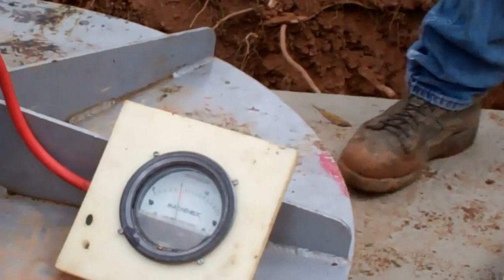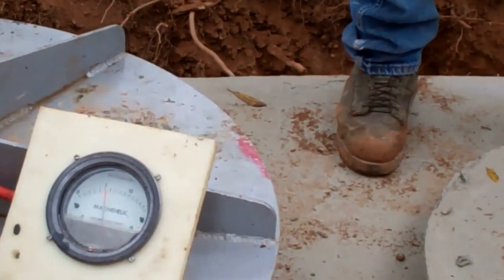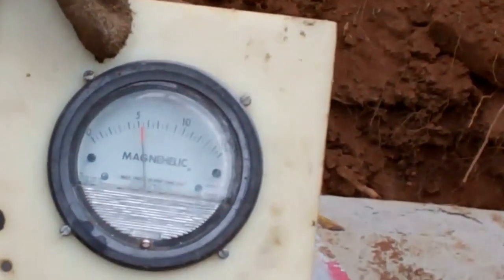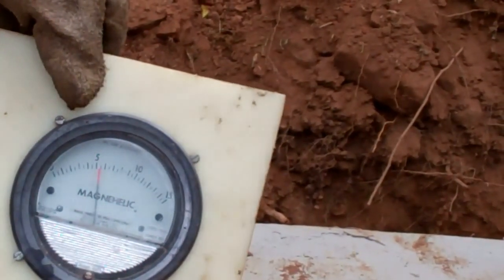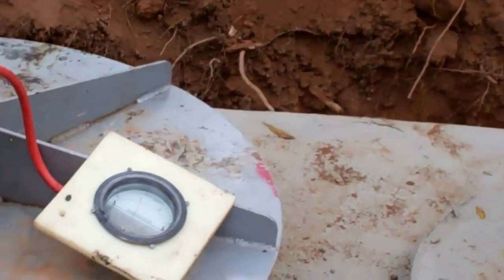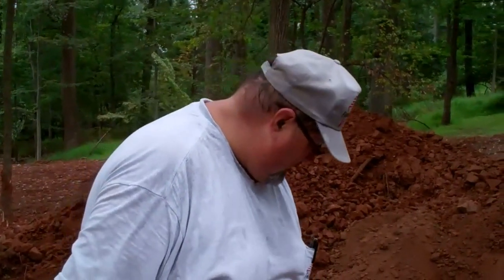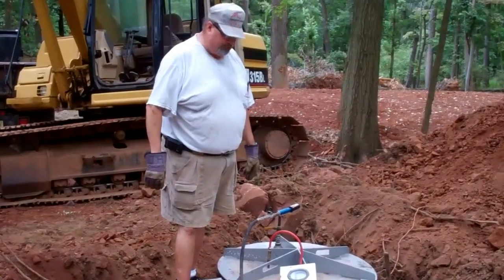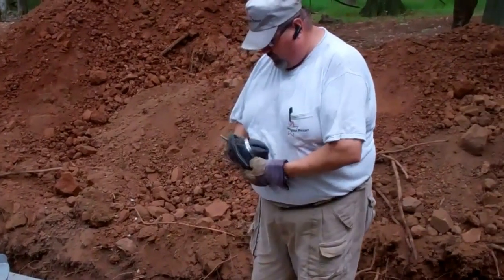Vacuum Test for a Septic Tank No Music BackGround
Created on January 4, 2013 using FlipShare. If there is static in the background adjust your sound balance and it will improve.